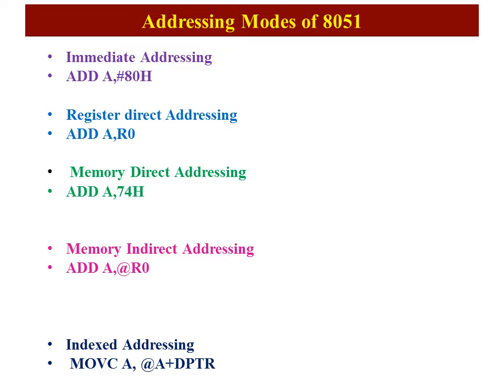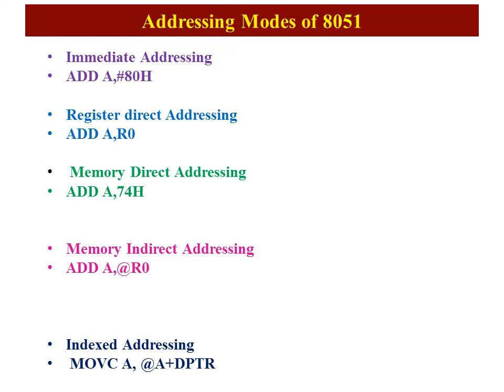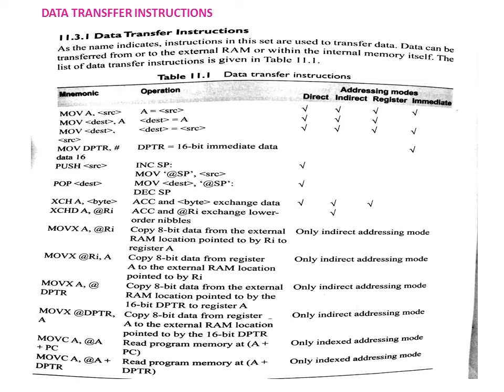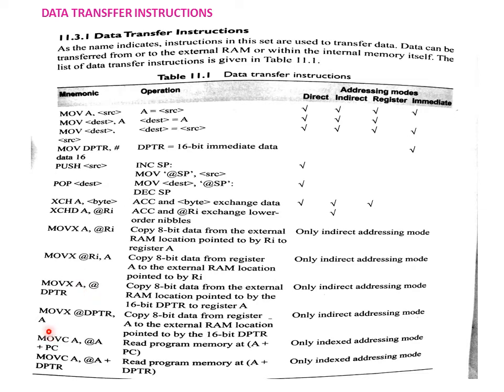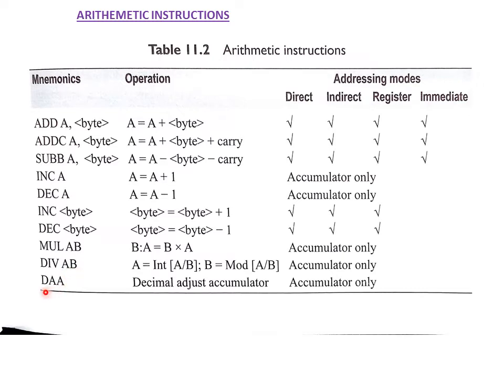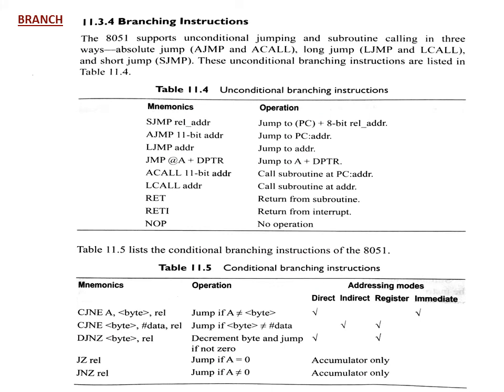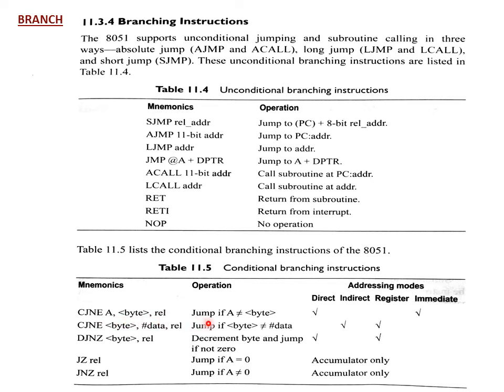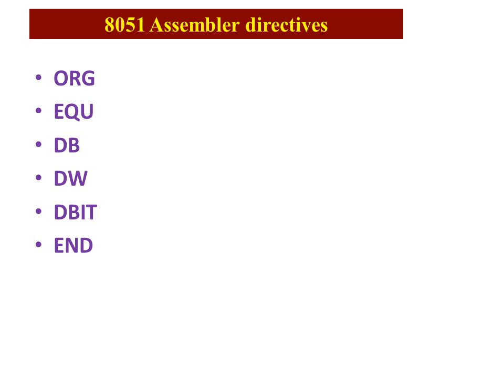MPI-UNIT 5 CLASS 2(9-5-2020)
8051 ADDRESSING MODES
8051 INSTRUCTION SET